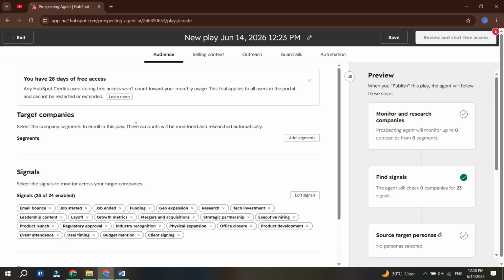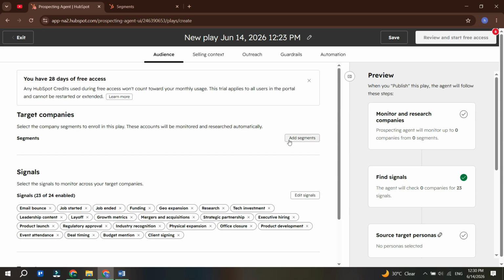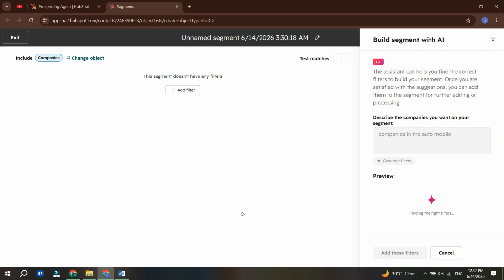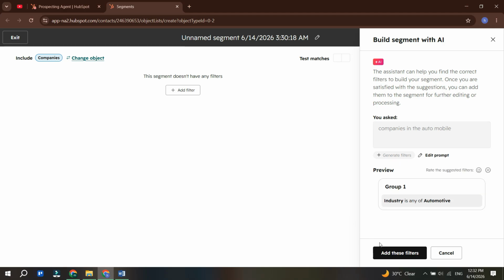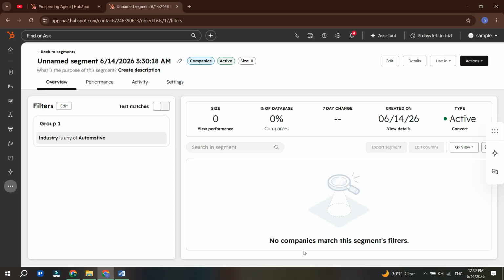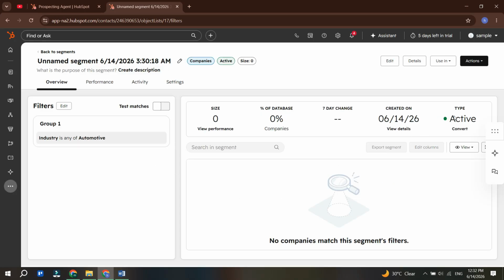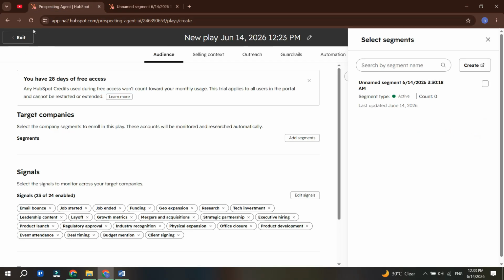How to Use HubSpot Breeze Prospecting Agent (2026 Step-by-Step Beginner Tutorial)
Learn how to use HubSpot Breeze Prospecting Agent step-by-step in this beginner-friendly 2026 tutorial. In this video, I’ll show you how to use AI-powered prospecting, identify qualified leads, automate outreach tasks, prioritize opportunities, and improve your sales workflow using HubSpot Breeze.

Perfect for sales teams, business owners, marketers, freelancers, and HubSpot users looking to generate more leads and close more deals.

On this channel, we cover:

CRM systems
Marketing automation
Sales funnels
Lead generation
Email automation
Workflow automation
No-code tools